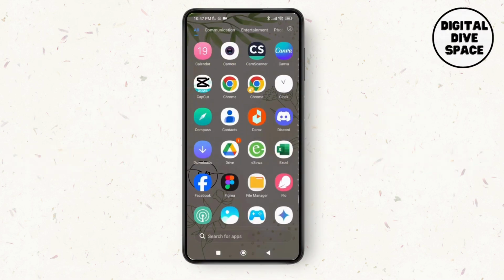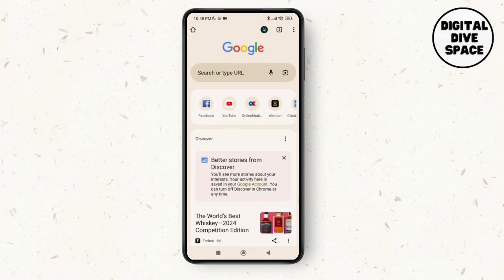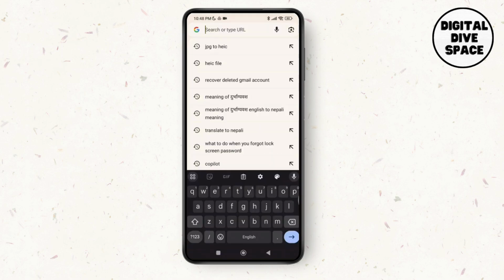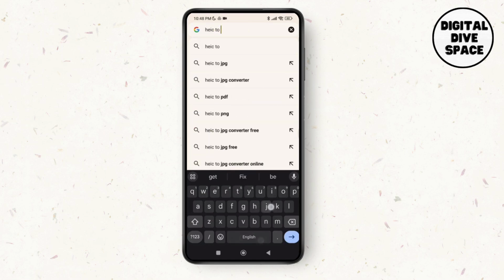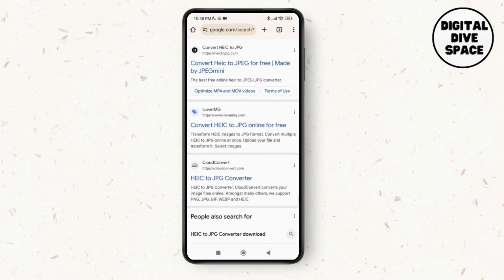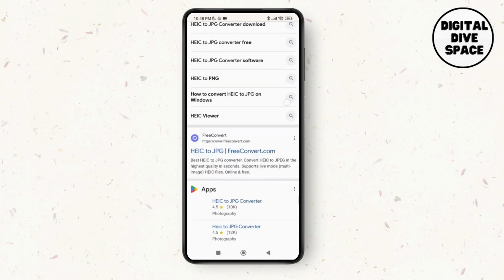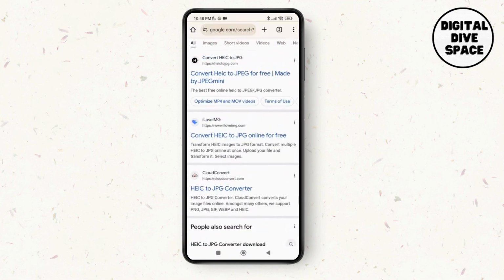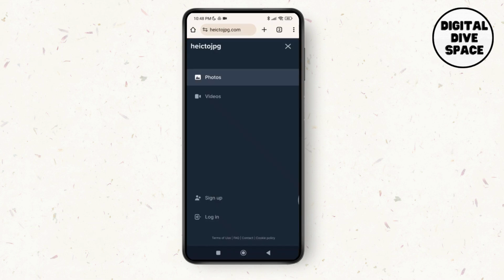How to Convert HEIC to JPG on Android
Welcome to our detailed guide on "How to Convert HEIC to JPG on Android"! If you've ever encountered HEIC files on your Android device and struggled to open or share them, this video is here to help. We'll show you simple and effective methods to convert HEIC files to JPG format directly on your Android phone. Learn how to use built-in options, third-party apps, and online tools for seamless file conversion, making your photos more accessible and compatible with other devices.

In this video, you'll learn:

Methods to change HEIC format to JPG using apps.
How to convert HEIC images to JPG online.
Tips for sharing HEIC files in a more compatible format.
The easiest way to convert HEIC photos on your Android device.